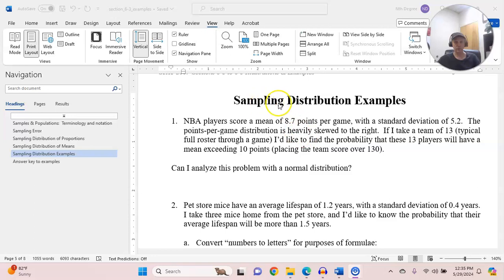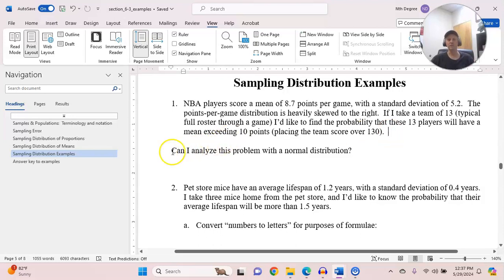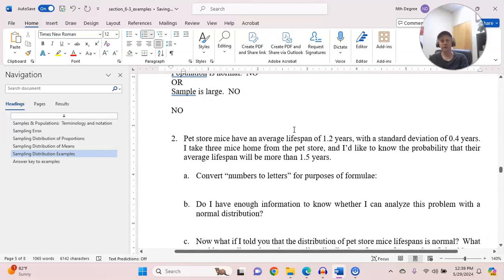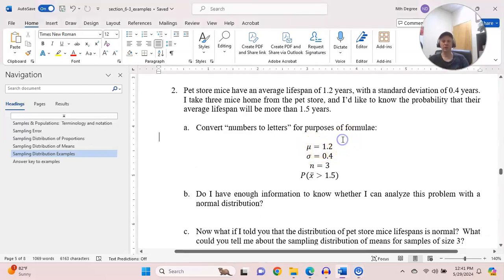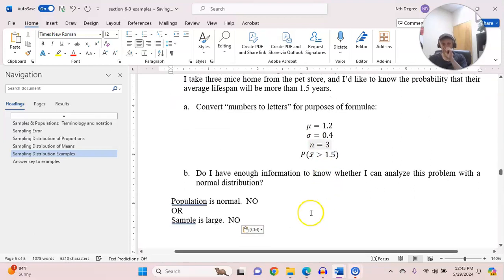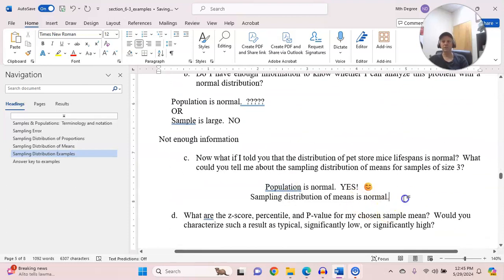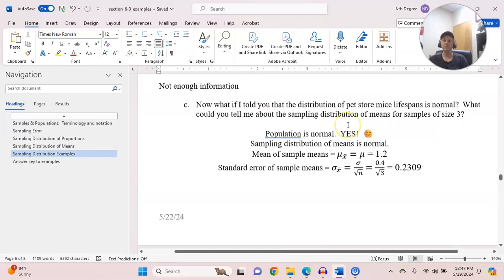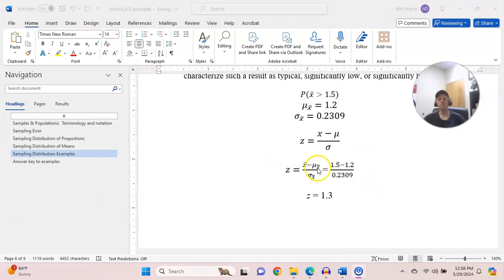Sections 6-3 to 6-5, Part 4: Examples 1 (complete) and 2 (commenced)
Here are a few examples that reflect your homework.

0:00 Example 1 - (NBA) Sampling distribution of means: Requirements for normality

Example 2:  Sampling distribution of means (Mice)
4:15 Turning numbers into letters
7:13 Applying requirements of normality
9:43 Mean and standard error
11:16 z-score of a sample